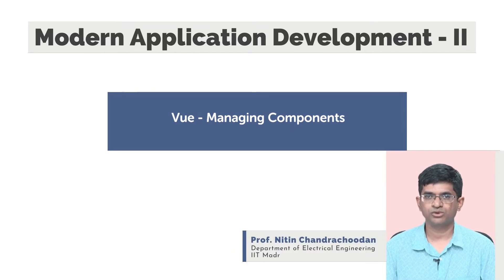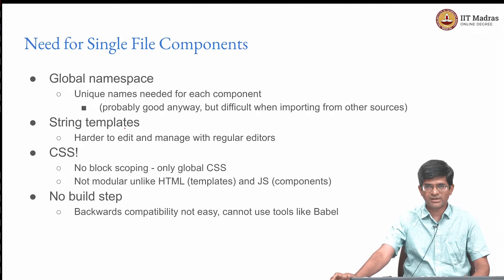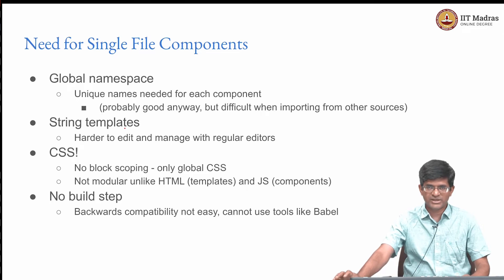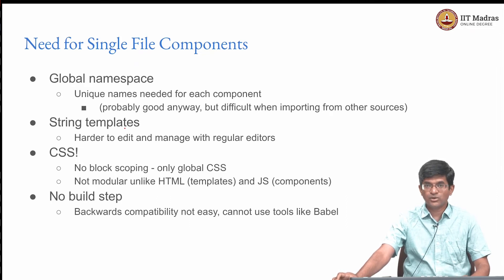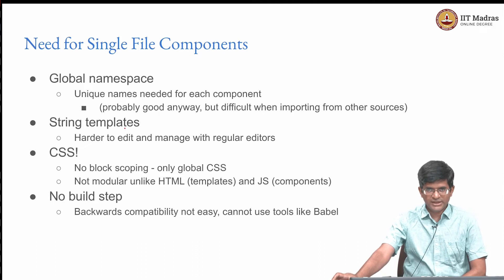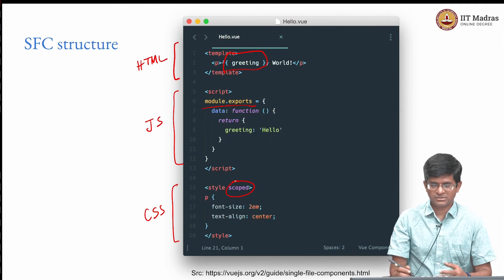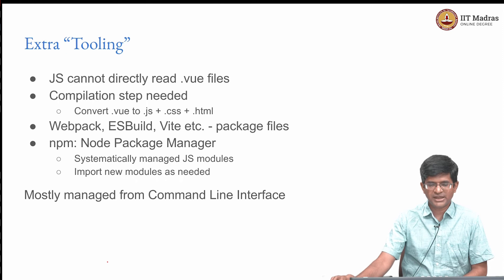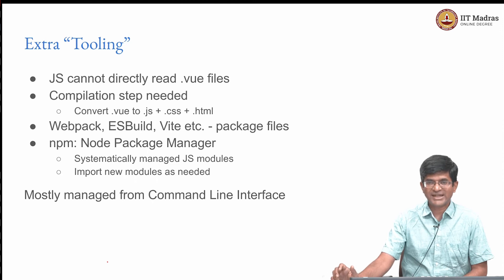Vue - Managing Components